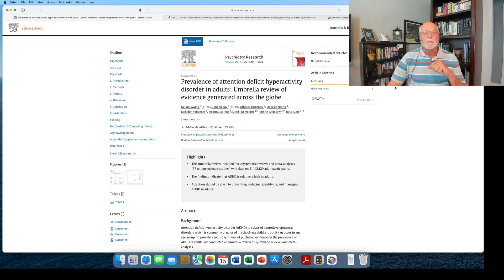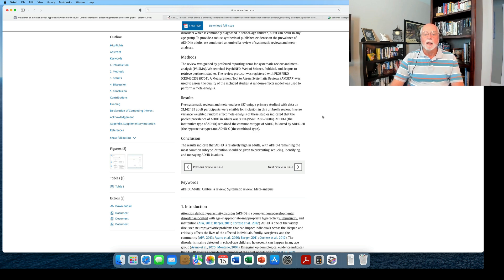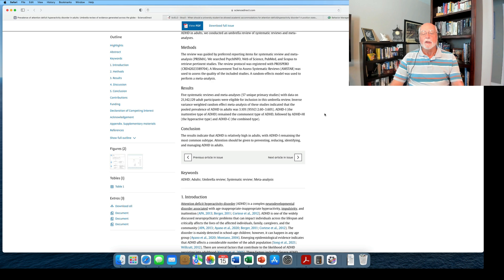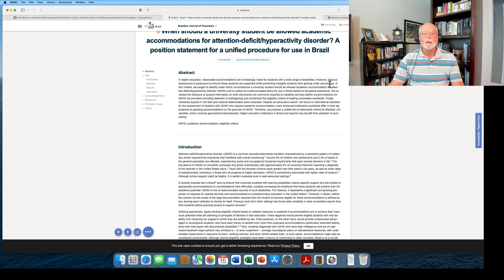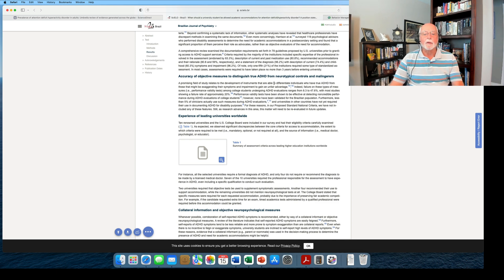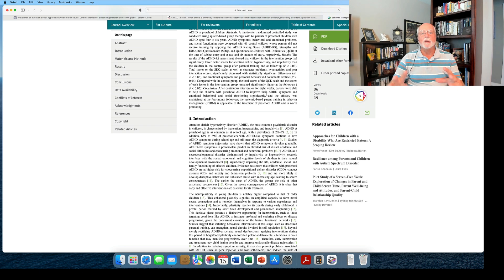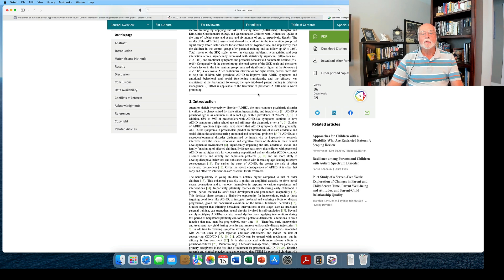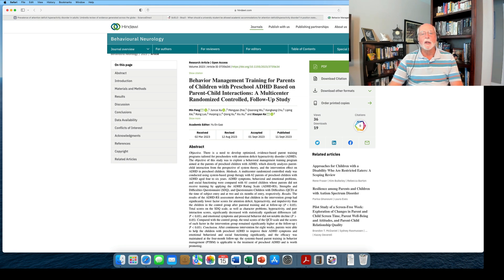Weekly ADHD Research Update - September 22, 2023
Sure! The time stamps for the video are as follows:

0:00 - Introduction
1:25 - Prevalence of Attention Deficit Hyperactivity Disorder in adults: umbrella review of evidence generated across the globe
5:40 - When should a university student be allowed academic accommodations for attention-deficit/hyperactivity disorder?
08:53 - Behavior Management Training for Parents of Children with Preschool ADHD Based on Parent-Child Interactions: A Multicenter Randomized Controlled, Follow-Up …

Prevalence of Attention Deficit Hyperactivity Disorder in adults: umbrella review of evidence generated across the globe
G Ayano, L Tsegay, Y Gizachew, M Necho… - Psychiatry Research, 2023

When should a university student be allowed academic accommodations for attention-deficit/hyperactivity disorder? A position statement for a unified procedure for …
BO Lisboa, A Caye, AM Hernandes, AG da Silva… - Brazilian Journal of …, 2023

Behavior Management Training for Parents of Children with Preschool ADHD Based on Parent-Child Interactions: A Multicenter Randomized Controlled, Follow-Up …
M Feng, J Xu, M Zhai, Q Wu, K Chu, L Xie, R Luo, H Li… - Behavioural Neurology, 2023

Regional Contribution in Electrophysiological-Based Classifications of Attention Deficit Hyperactive Disorder (ADHD) Using Machine Learning
N Chauhan, BJ Choi - Computation, 2023

Sensory processing abilities and their impact on disease severity in children with attention-deficit hyperactivity disorder
PK Panda, A Ramachandran, V Kumar, IK Sharawat - Journal of Neurosciences in …, 2023

The Hybrid Deep Learning Model for Identification of Attention-Deficit/Hyperactivity Disorder Using EEG
N Chugh, S Aggarwal, A Balyan - Clinical EEG and Neuroscience, 2023

Polyunsaturated fatty acids and attention deficit hyperactivity disorder/autism spectrum disorder risk: a multivariable Mendelian randomization study
Z LI, Q ZHANG, Z FAN - 2023

Classification of Attention Deficit/Hyperactivity Disorder based on EEG signals using a EEG-Transformer model
Y He, X Wang, Z Yang, L Xue, Y Chen, J Ji, F Wan… - Journal of Neural …, 2023

Internal Cognitive Load Differentially Influences Acoustic and Lexical Context Effects in Speech Perception: Evidence From a Population With Attention-Deficit/Hyperactivity Disorder
H Derawi, E Reinisch, Y Gabay - Journal of Speech, Language, and Hearing …, 2023

Identifying the Information Needs  and Format Preferences for Web-Based Content Among Adults With or Parents of Children With Attention-Deficit/Hyperactivity Disorder: Three-Stage Qualitative …
DA Scholze, MM Gosdin, SL Perez, JB Schweitzer - JMIR Formative Research, 2023

The Activity of Adenosine Deaminase and Dipeptidyl Peptidase IV in Children With Attention Deficit Hyperactivity Disorder
YS Naralan, Ö Doğan, S Elgün, DB Öztop, BG Kılıç - Journal of Attention Disorders, 2023

The Effect of Adverse Childhood Experiences on ADHD Symptom Reporting, Psychological Symptoms, and Cognitive Performance Among Adult Neuropsychological …
D Alfonso, K Basurto, J Guilfoyle, HB VanLandingham… - … of Attention Disorders, 2023
… there are mixed findings reported in relation to attention deficit hyperactivity

Changes in the severity of autism symptom domains are related to mental health challenges during middle childhood
E Waizbard-Bartov, E Ferrer, B Heath, DS Andrews… - Autism, 2023